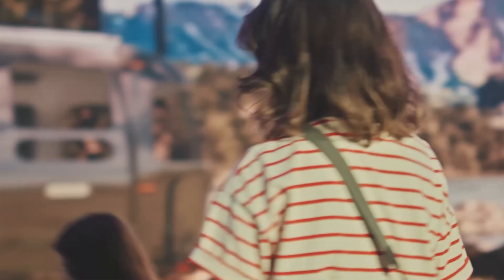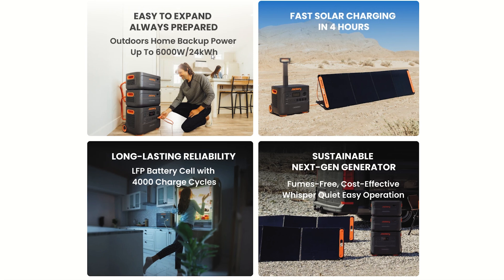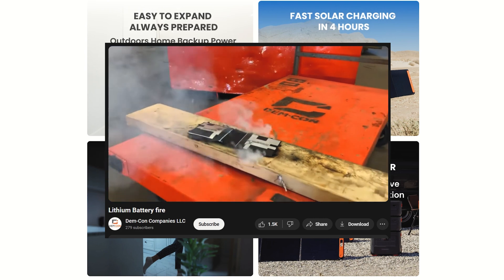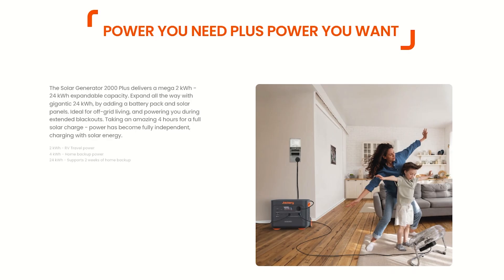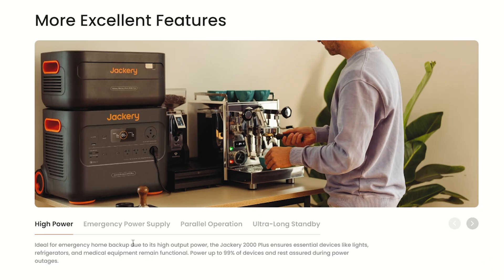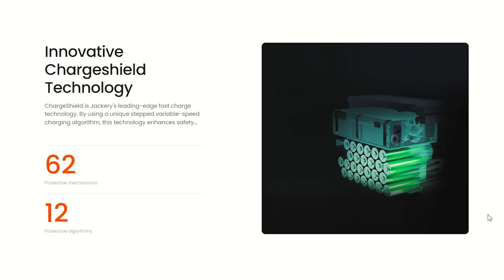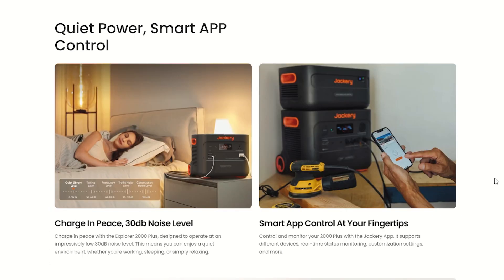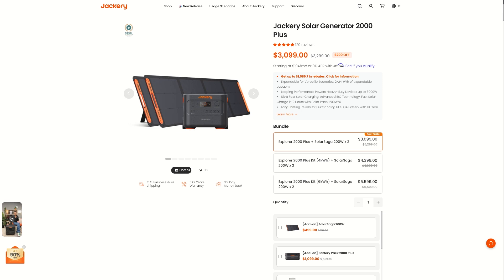Solar Generator 2000 PLUS Review - 4 kWh Kit Fully Explained - Best JACKERY Portable Power Stations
One of the best portable power stations available from JACKERY.

Here are some more great solar generators, the best portable power stations from JACKERY:
Take advantage of these deals while supplies last!!